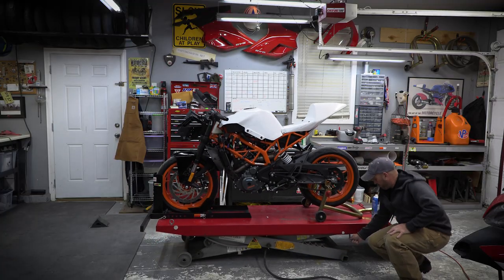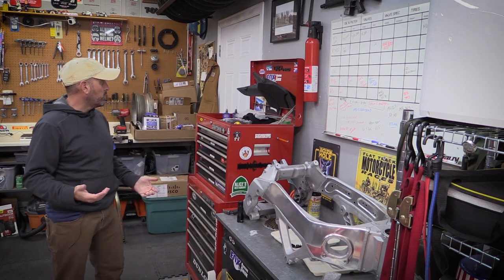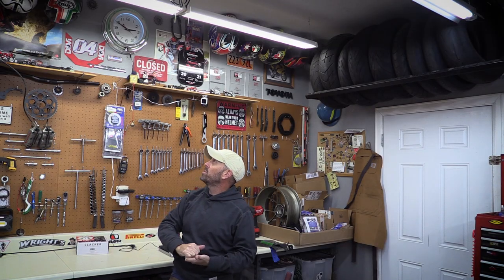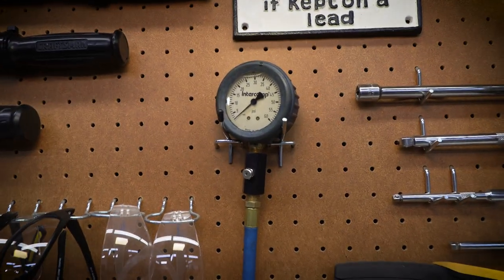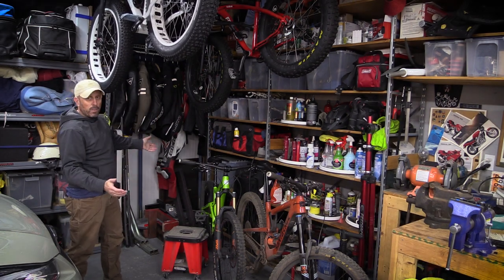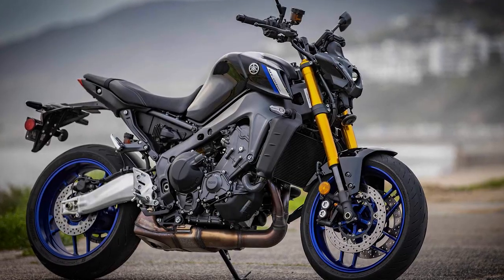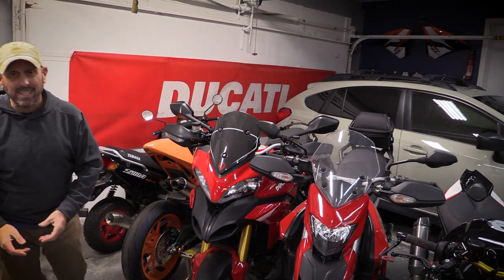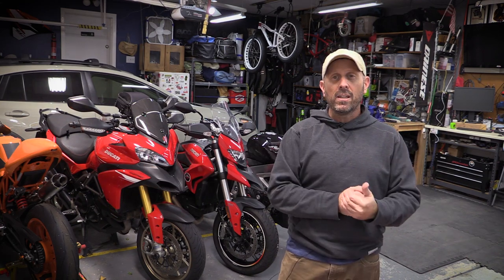Visit CanyonChasers Corporate Headquarters // Motorcycle Garage Tour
Come take a tour of the CanyonChasers garage!  I'll walk you around how we've organized it and a few tips and tricks to make working in the garage a little bit more efficient.

Compostable Lunch Tray
Nitrile Gloves
Tire Pressure Gauge
Ceiling Bicycle Hanger
Lazy Suzan